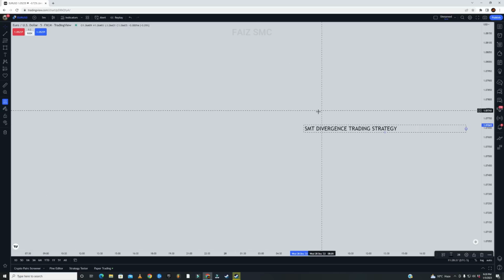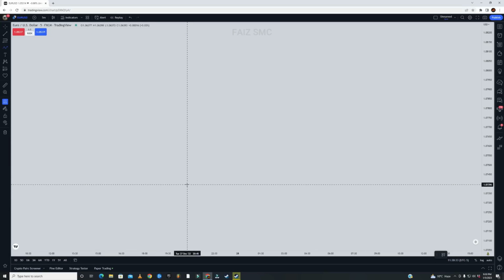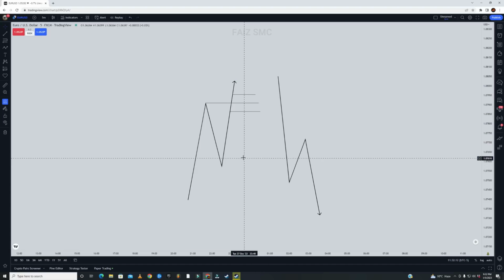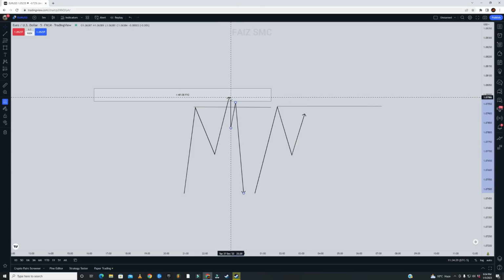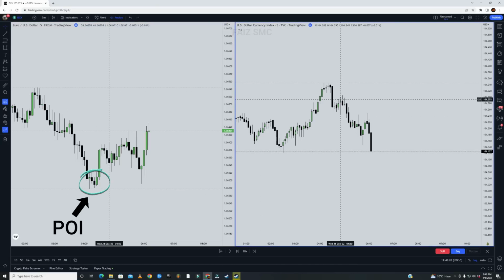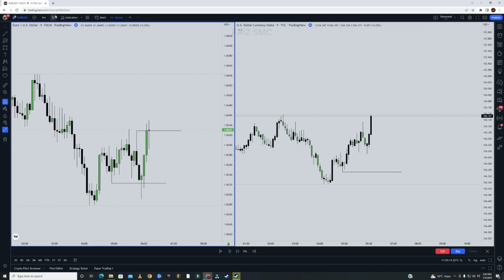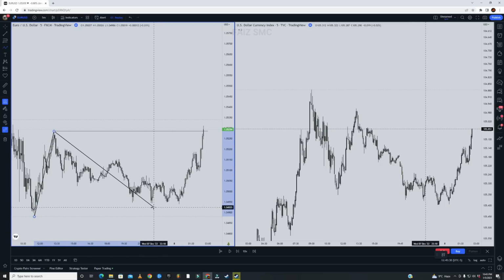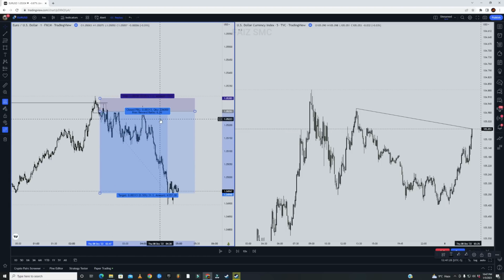Best ICT Trading Strategy To Use in 2023! (Easily Pass FTMO)